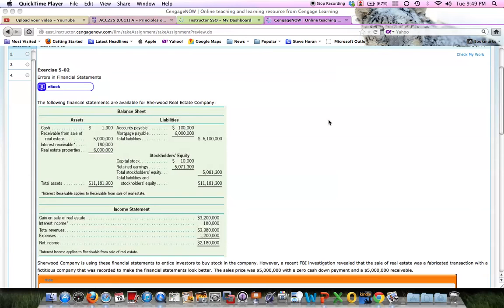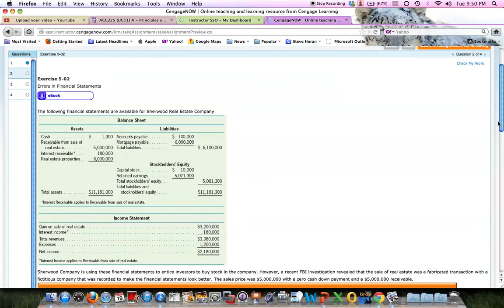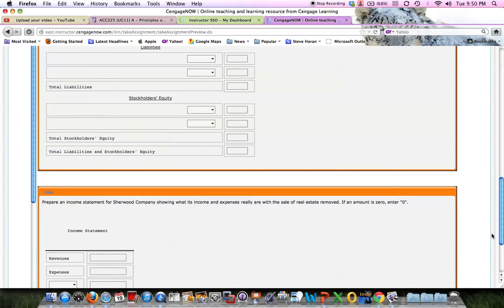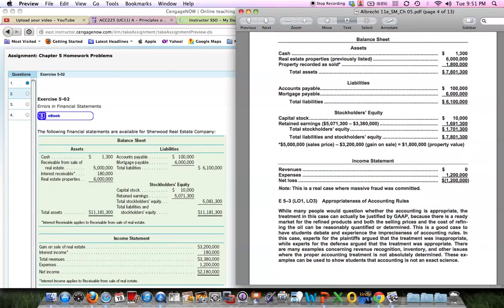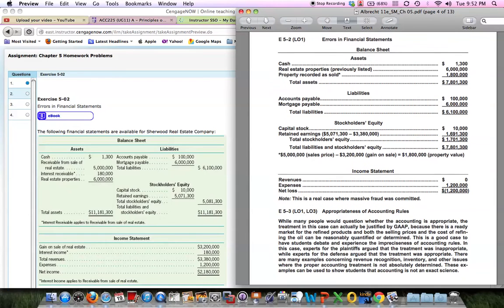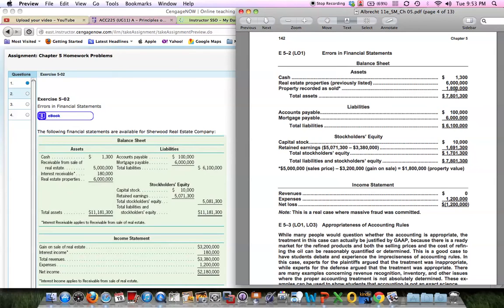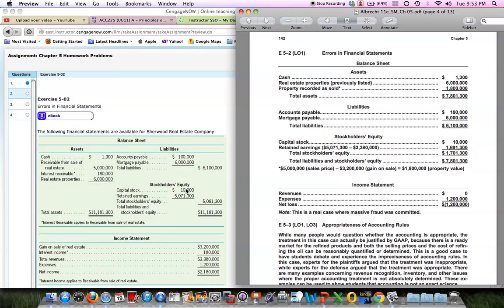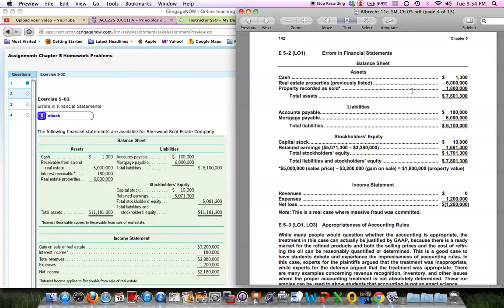Chapter 5 Homework Ex5-2 Explanation